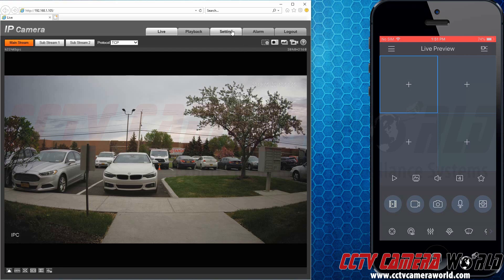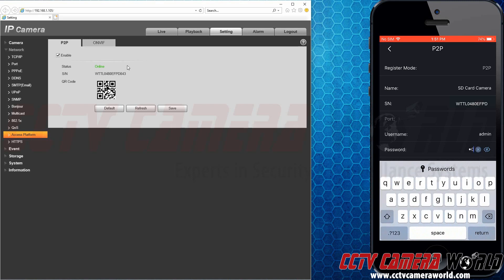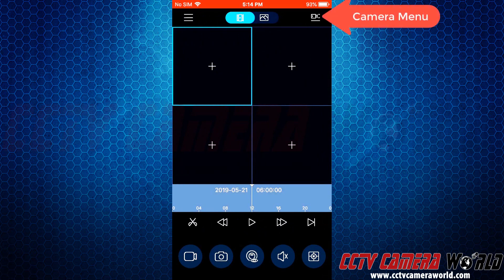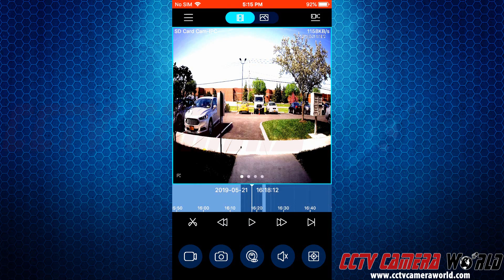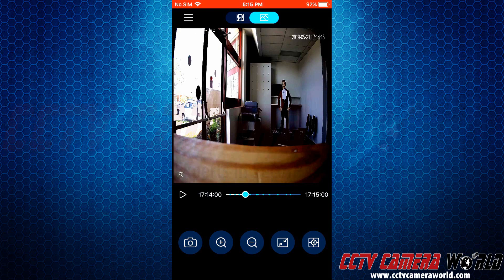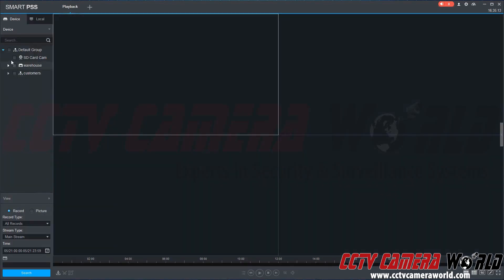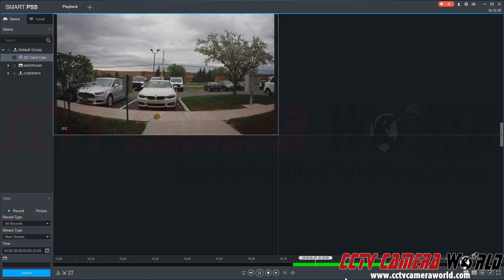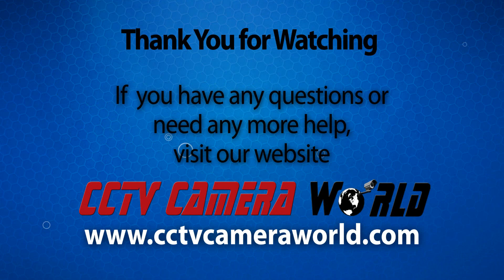SD Card Playback using Smartphone App and SmartPSS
In this video we show you how easy it is to use our app IP Tecno Pegaso Plus to access your security camera. Use the app to access a live view or the recorded SD card footage from a camera. You can also view snapshots that are stored on a camera.